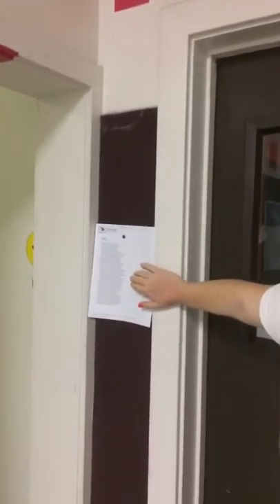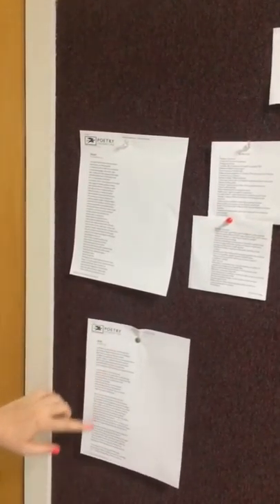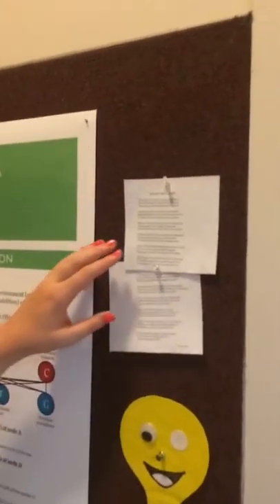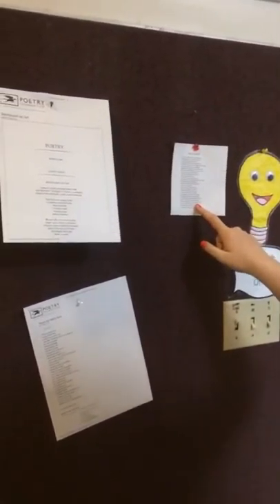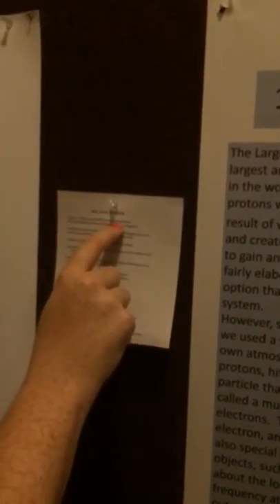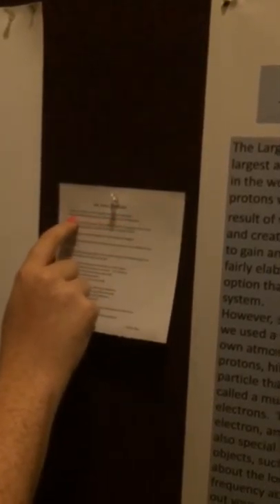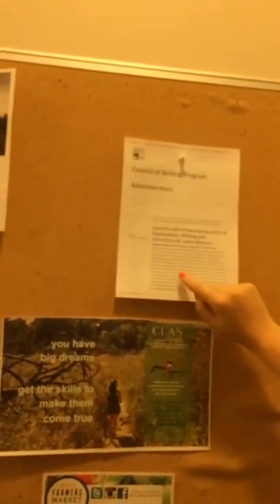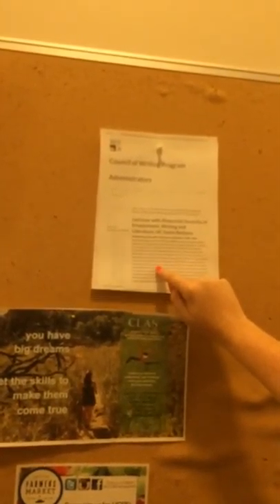Reclaiming the Walls of CCS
Administrators took down the art and poetry from the walls of the College of Creative Studies. We put it back.